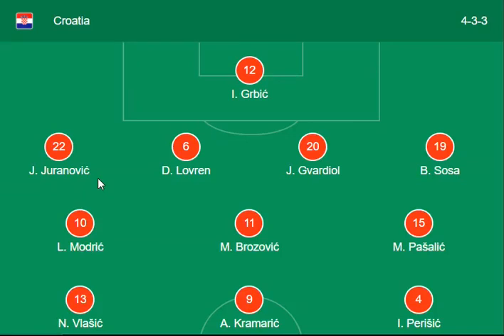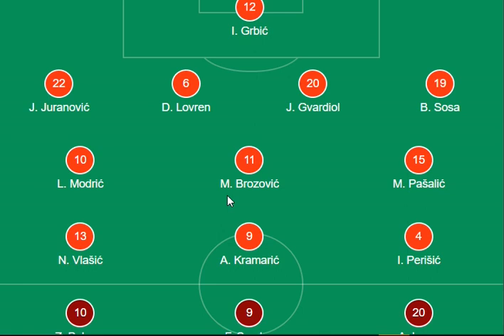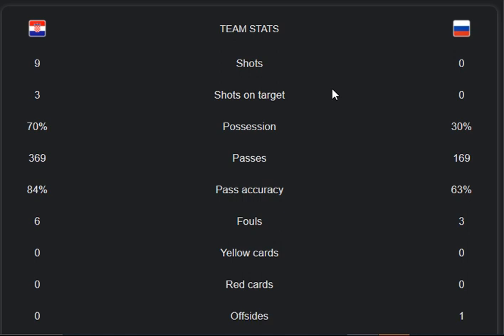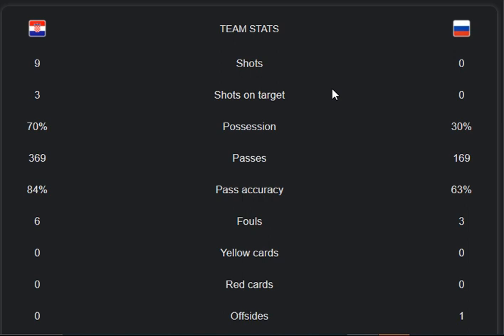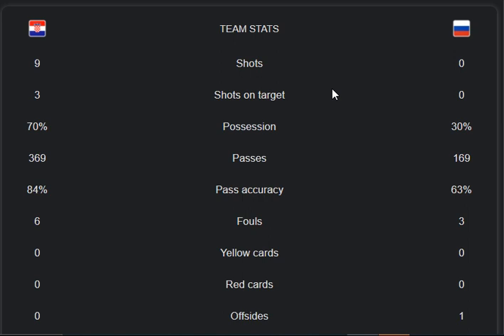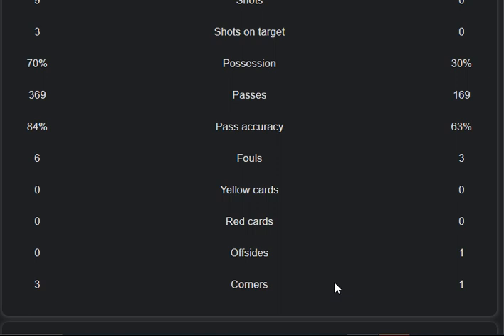Croatia vs Russia 1-0 Extended Highlights & All Goals 2021 || Fedor Kudryashov own goal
in this video i share today biggest match between Croatia vs Russia  EUROPE World Cup  Qualification 2021 highlights, goals and stats also both teams Croatia vs Russia  lineup 2021.
what a real performance from both teams Croatia vs Russia  to lead  goals in World Cap European qualifiers 2021
main parts of this video is:
Croatia vs Russia 1-0 Extended Highlights  & All Goals 2021
 Croatia vs Russia  EUROPE World Cup  Qualification 2021
Croatia vs Russia 2022 FIFA World Cup Qualifiers Croatia
Croatia vs Russia
Fedor Kudryashov own goal